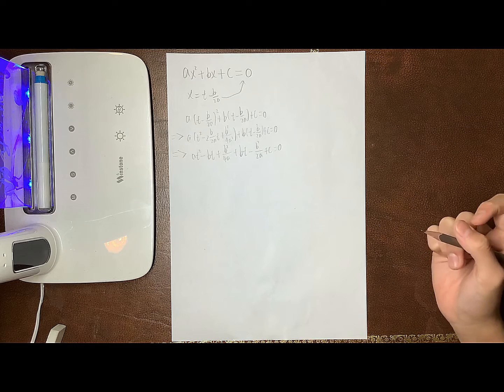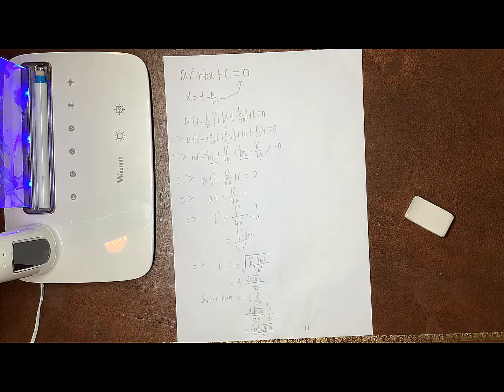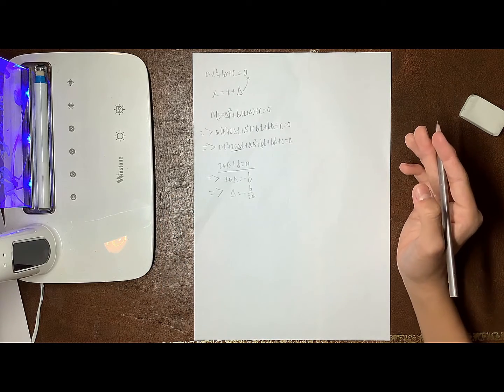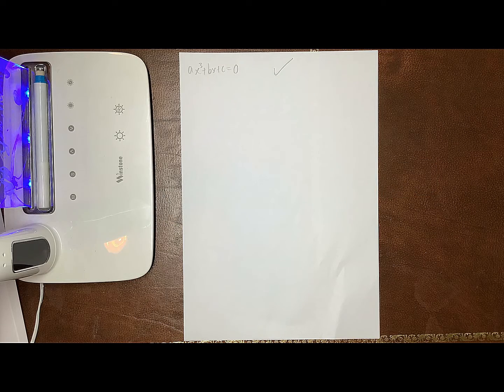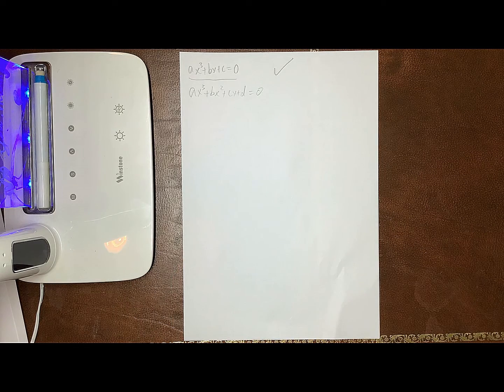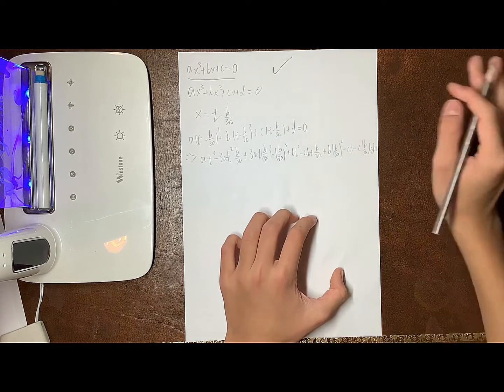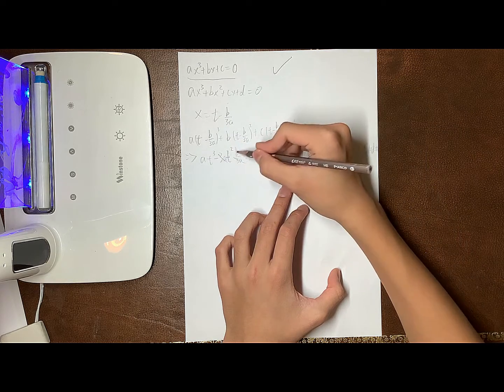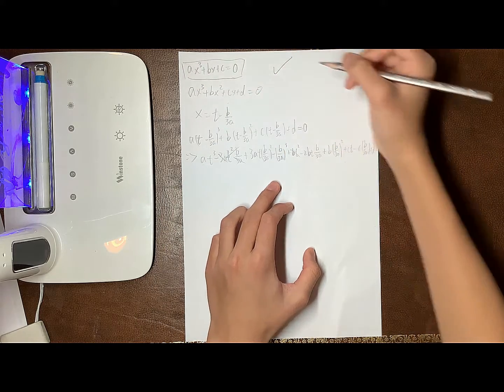The quadratics formula proof can be easier ...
This video is about a new way to prove the quadratics that isn't used at all. This method to prove the formula is a lot simpler than completing the square in my opinion.